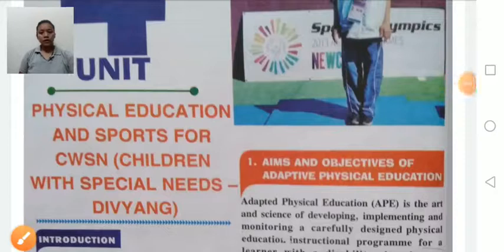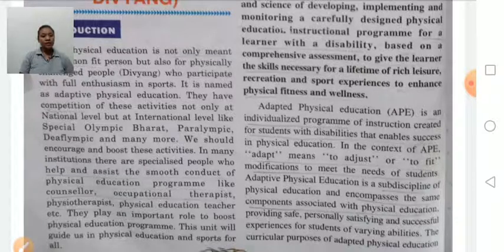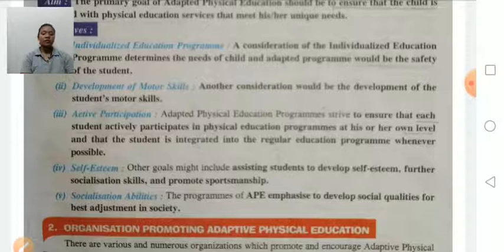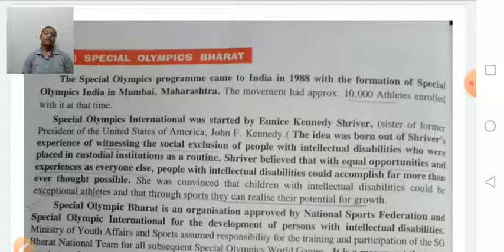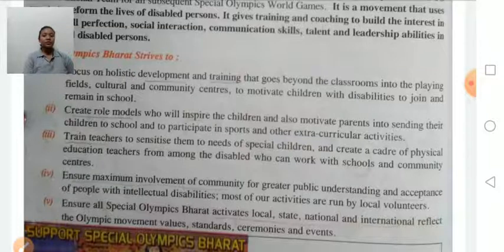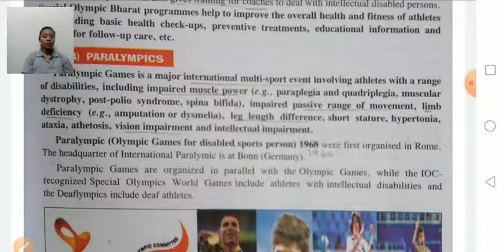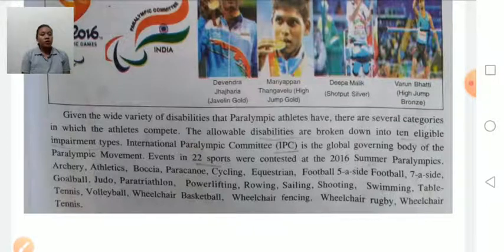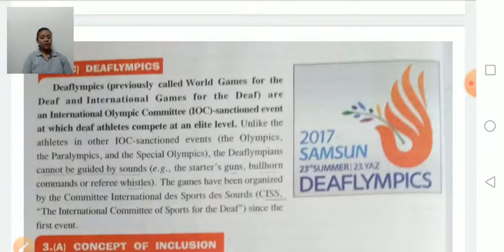Class XI Physical Education 28- 09- 2020 by Ms Guma Thapa (CWSN -1)